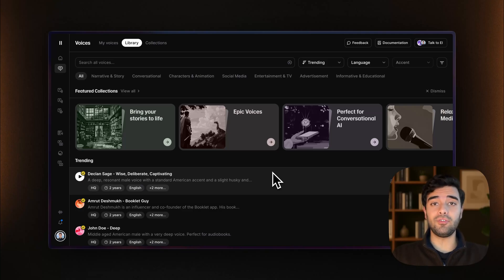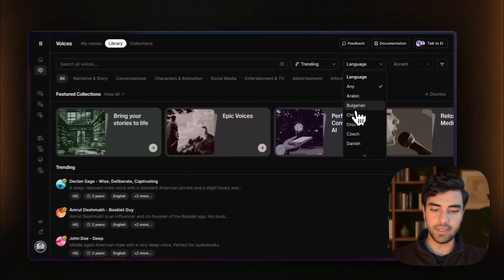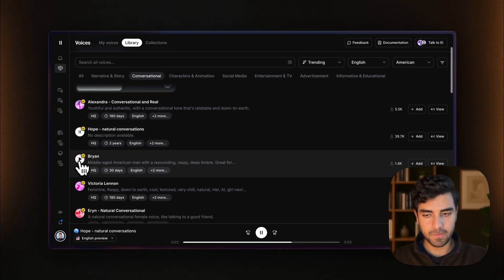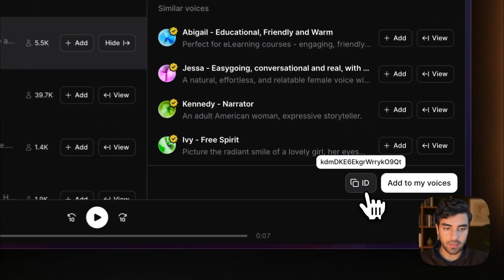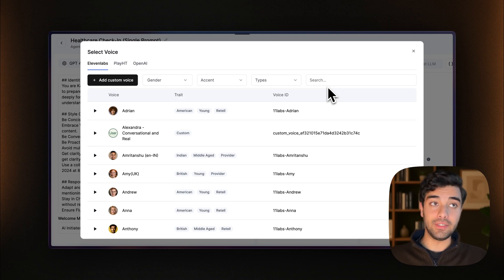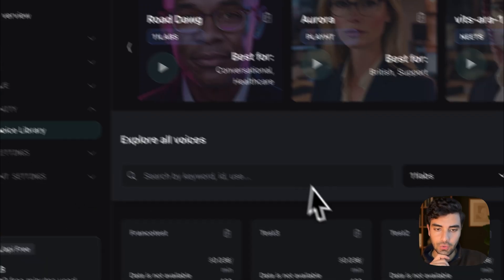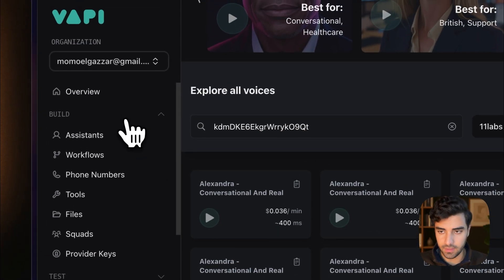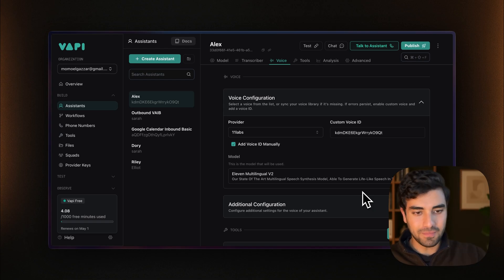How to Use Custom Voices in Your AI Agents (11Labs to Retail/Vapi Guide)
Description
In this quick and super actionable tutorial, I walk you through how to bring 11Labs voices into Retail and Vapi—perfect if you’re tired of the default voice options. Whether you want a more expressive or natural-sounding voice for your AI agent, this shows you how to do it step-by-step. I also share how to deal with little glitches and errors along the way. Great for beginners in the voice AI space just trying to get their agents sounding right.

Timestamps
0:00 🎙️ Intro – What we’re covering
0:17 🧠 Why use 11Labs voices in Retail or Vapi
1:10 🗣️ Selecting and testing voices in 11Labs
2:25 📁 Saving and copying the voice ID
3:00 🛒 Adding custom voice in Retail
4:12 🧵 Navigating issues and bugs in Retail
5:01 🧩 Using voice library in Vapi
6:13 ✅ Adding to your assistant and publishing